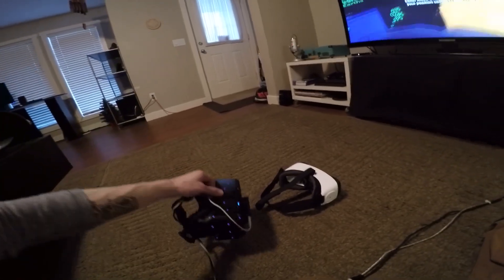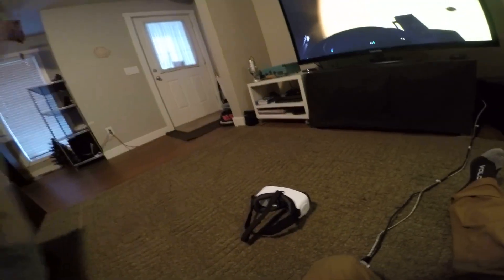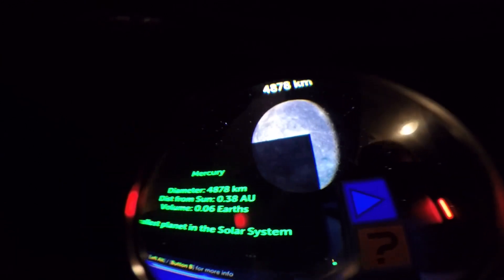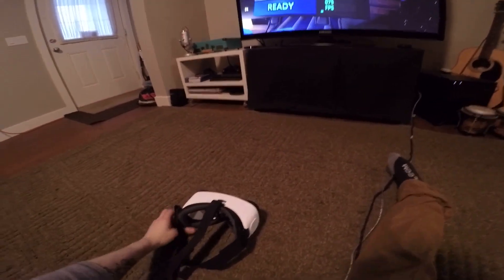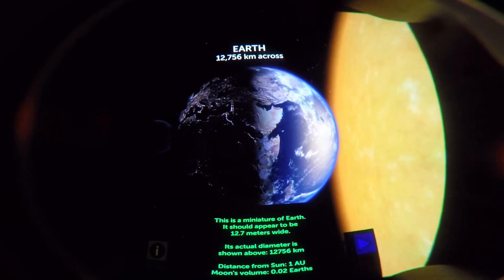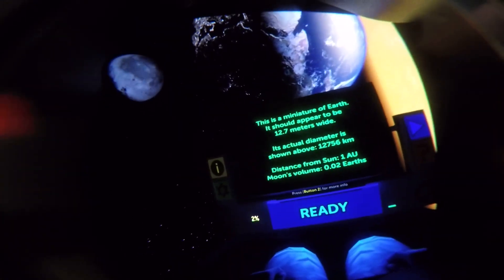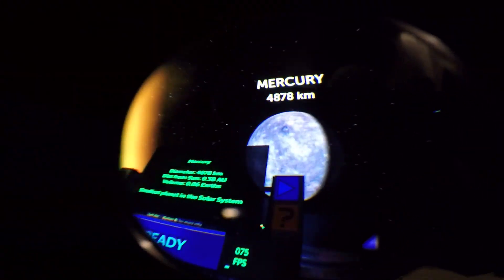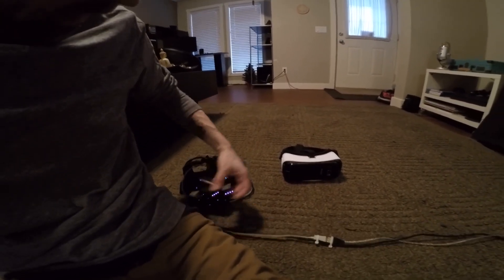Gear VR VS Oculus Rift Screen Comparison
Quick screen comparison between Gear VR and Oculus Rift DK2, recorded with my Go Pro Hero 4